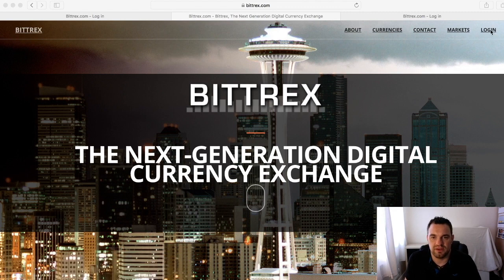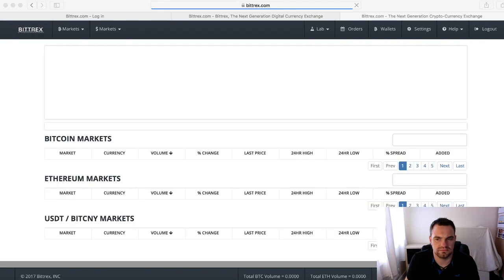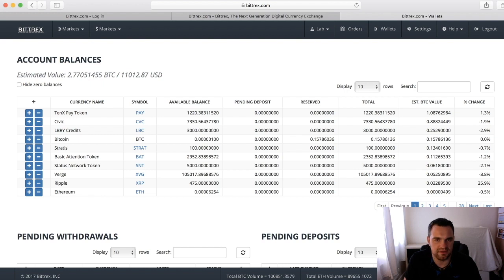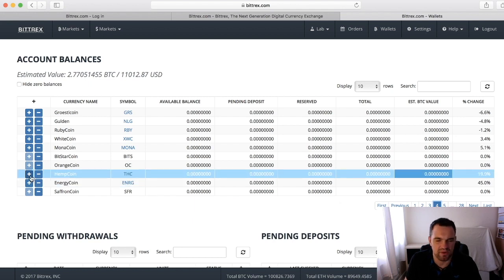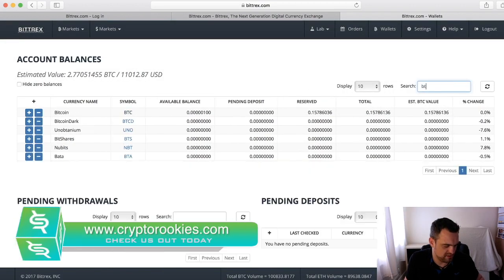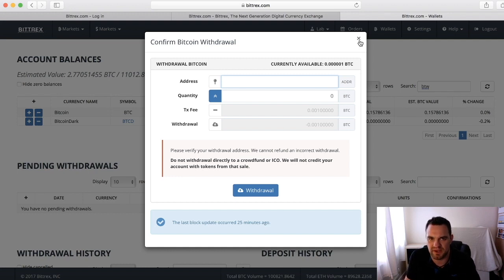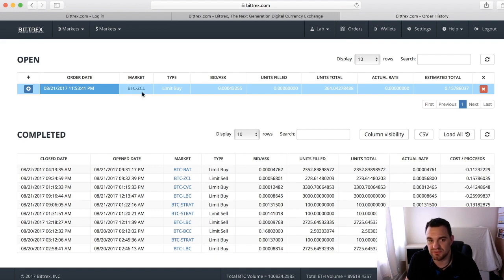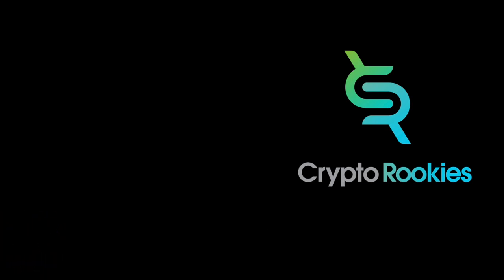Crypto Currency Training Course Part 11 Setting up a Bittrex Account